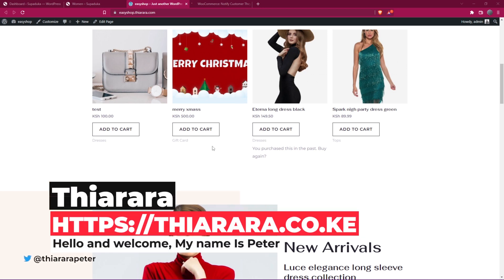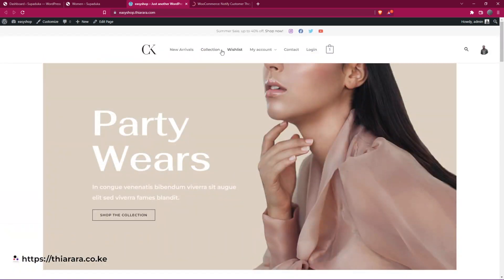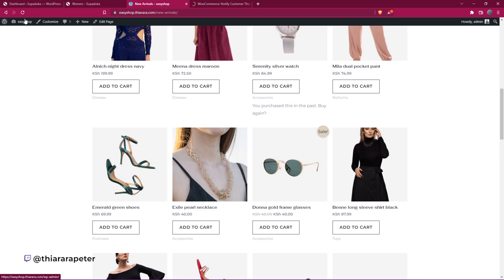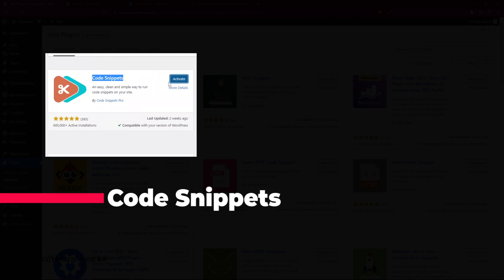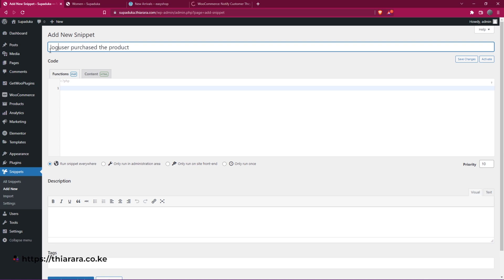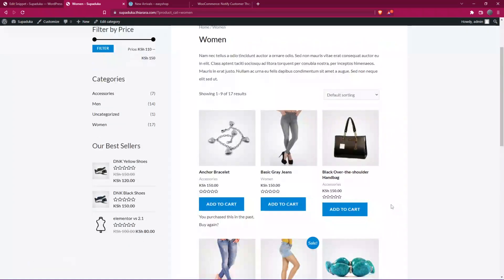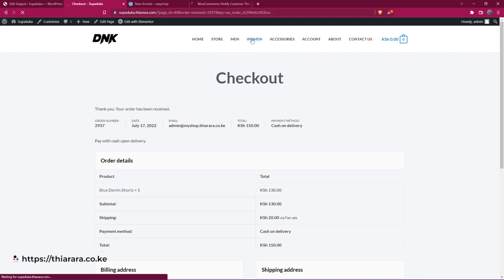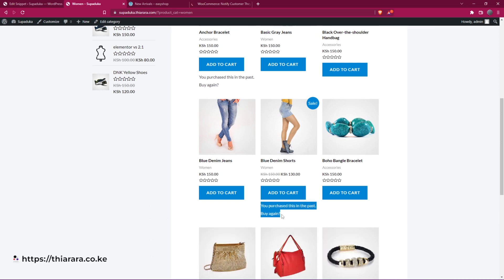WooCommerce: Notify customer They have already purchased the product.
In this tutorial, I’m going to show you how to set up a system that will automatically notify your customers that they have already purchased the product they are trying to purchase. This way, you can make sure they don’t purchase the same product twice.